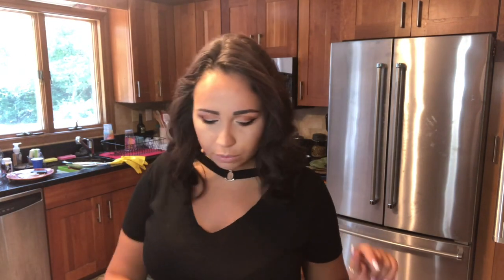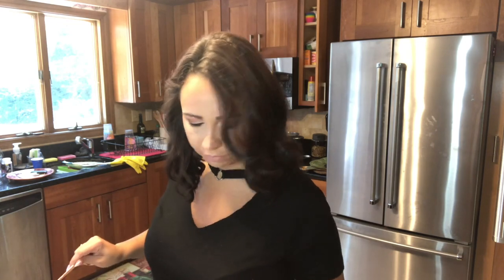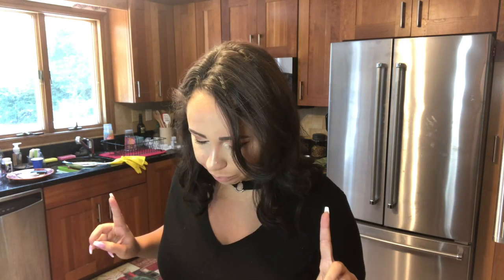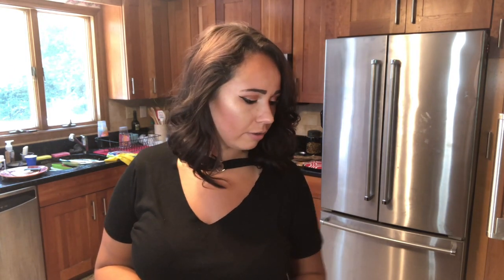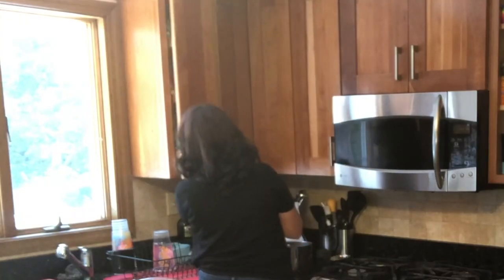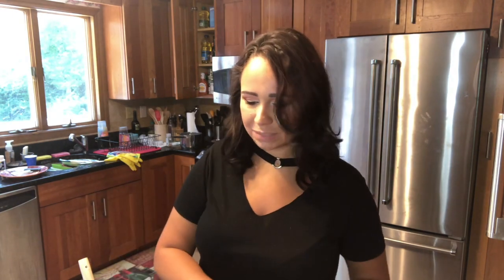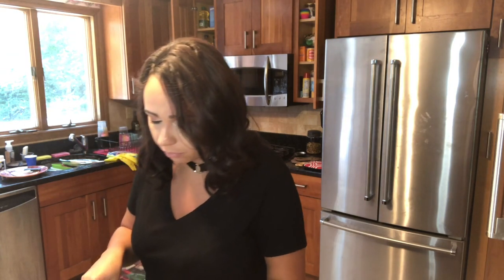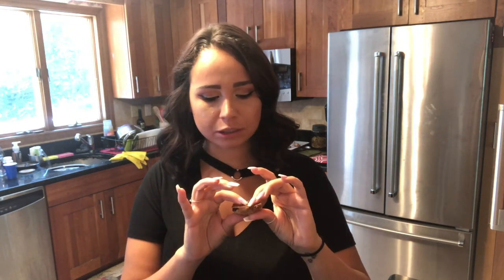COOKING WITH KELSEY: KETO CHOCOLATE CHIP COOKIES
I somehow manage to always make every video a disaster but hey at least no chocolate chip cookies were harmed in the making of this video.

Heres the recipe:
1 1/2 cups Almond flour
1/2 cup erythritol
1 tablespoon unflavored beef gelatin powder
1 teaspoon baking powder

Wisk together in a  mixing bowl

In a separate mixing bowl mix:

1 stick melted but not hot unsalted butter
1 teaspoon vanilla extract
1 large egg

Slowly mix in the dry mixture to the butter, vanilla and egg.

Then knead in 1/2 cup of sugar free dark chocolate chips and separate out into small cookies on baking sheet.
Bake at 350 degrees Fahrenheit for 15-20 minutes and let cool.